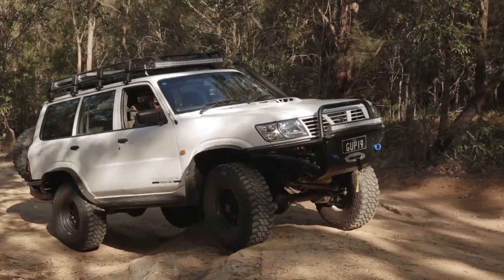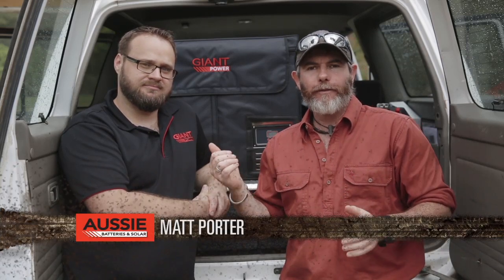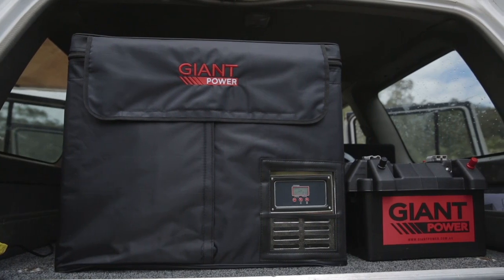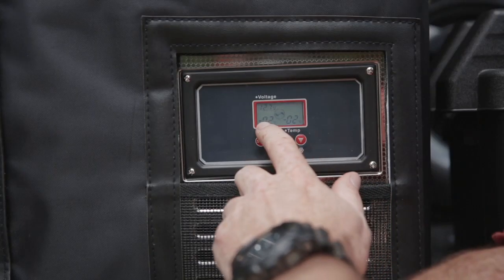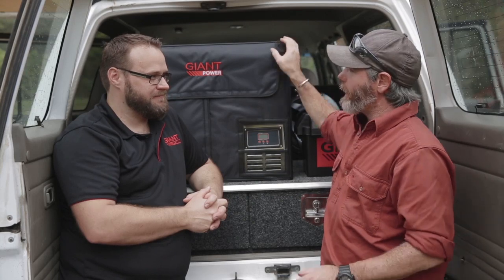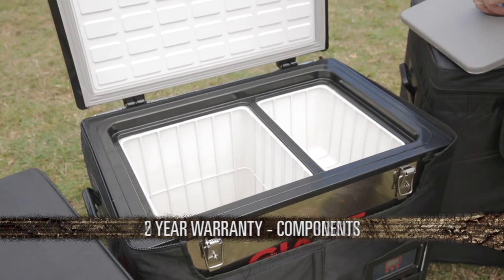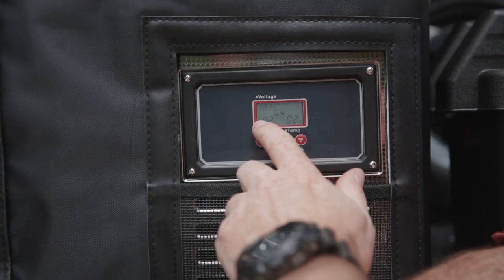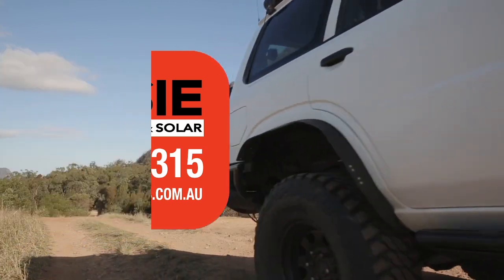4WD Action Featured - Portable Fridges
Graham from 4WD Action checks out Giant Power portable fridges for keeping food fresh on trips away.

8 Technology Drive, Warana QLD 4575